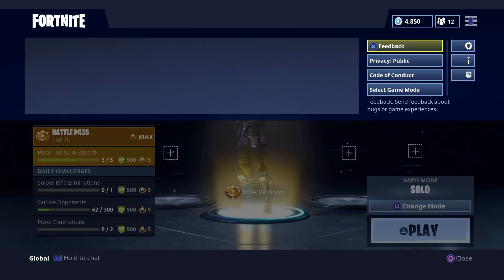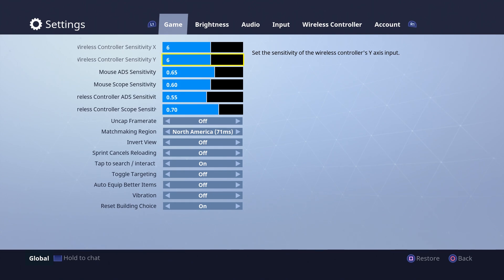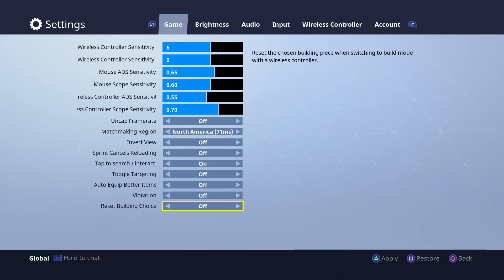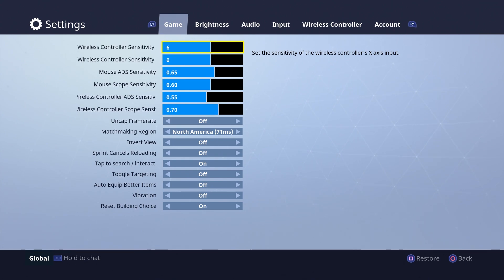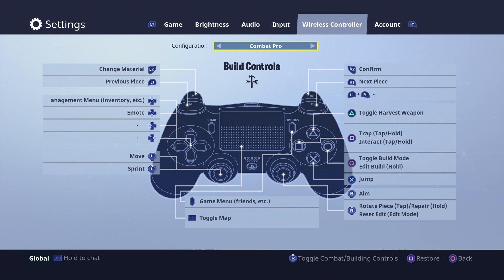HOW TO CHANGE BUILDING SETTINGS IN FORTNITE ( & HOW TO CHANGE MATERIALS IN FORTNITE)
CHANGE BUILDING SETTINGS: Go to settings, at the bottom of the GAME tab turn "Reset Building Choice" to ON.

CHANGE MATERIAL PS4: L2 in combat pro, L1 in standard and L3 in quick builder.

Battle Royale is Fortnite's PVP (Player Vs Player) gamemode similar to H1Z1 and Player Unknown's Battlegrounds where 100 people go head to head in a free for all deathmatch to race to be the final survivor.